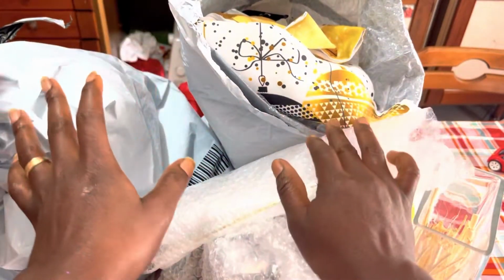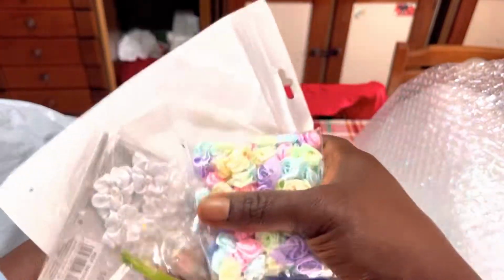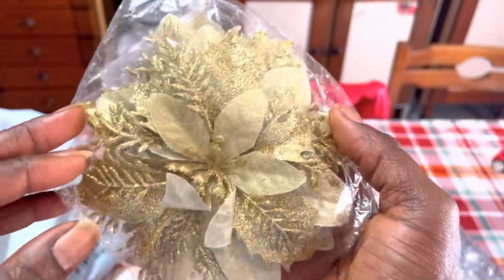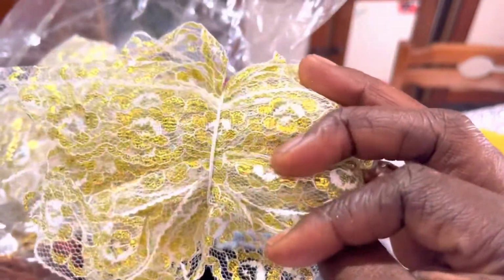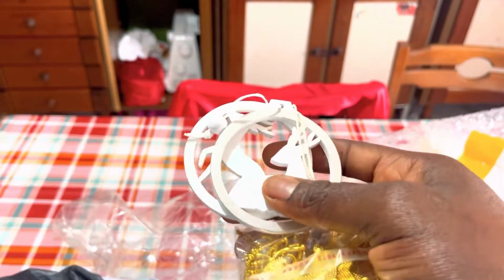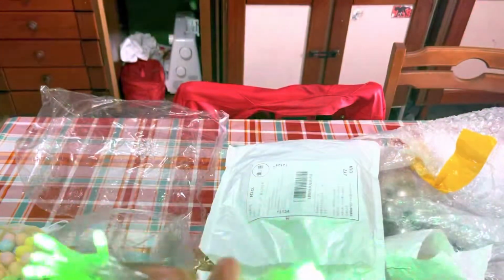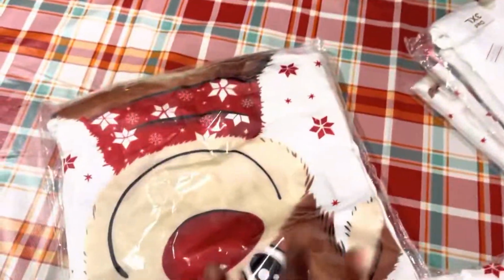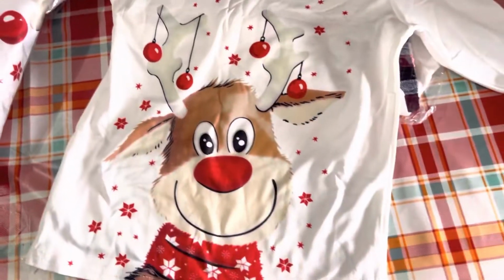How my crazy Christmas shopping went until this happened….